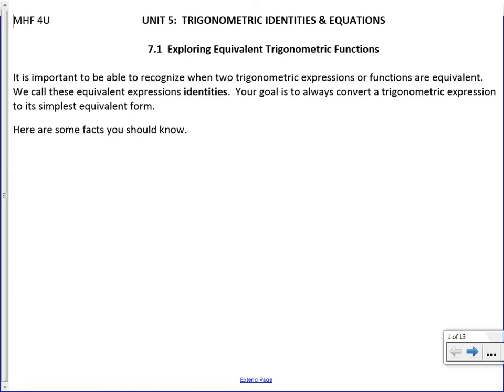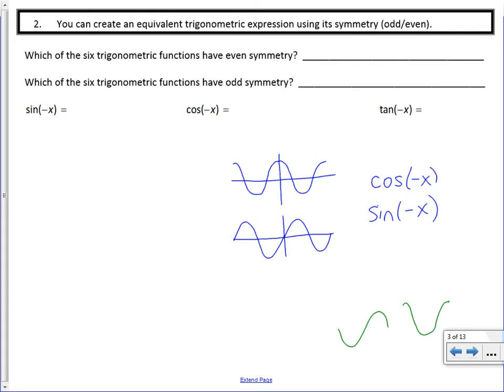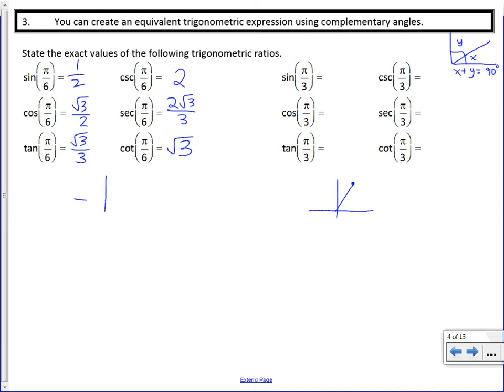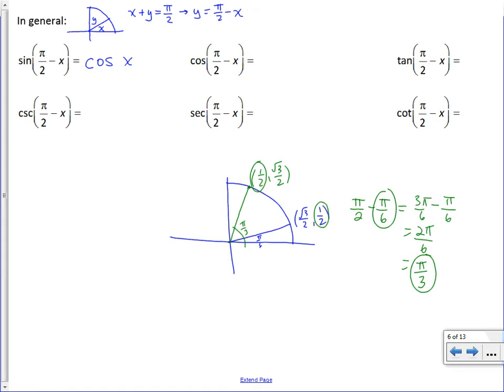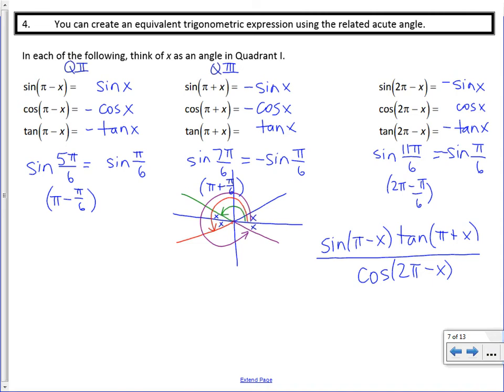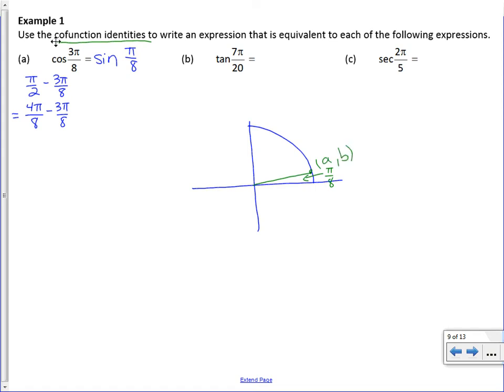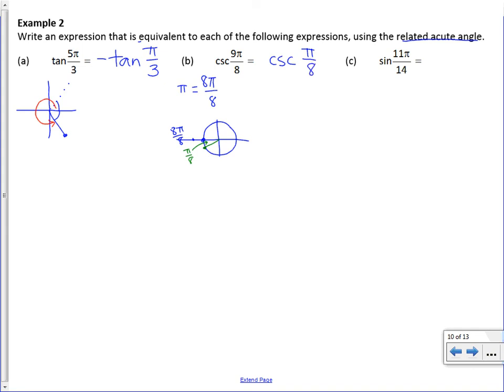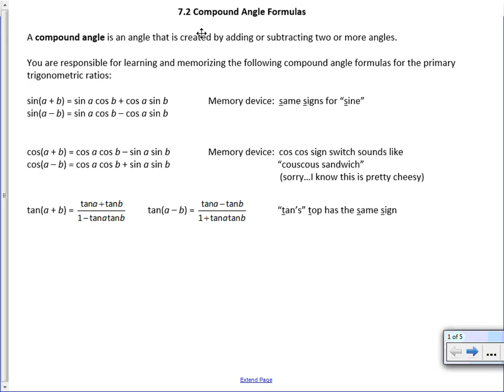MHF4U 7.1 Basic Trigonometric Identities - Nov 20, 2018